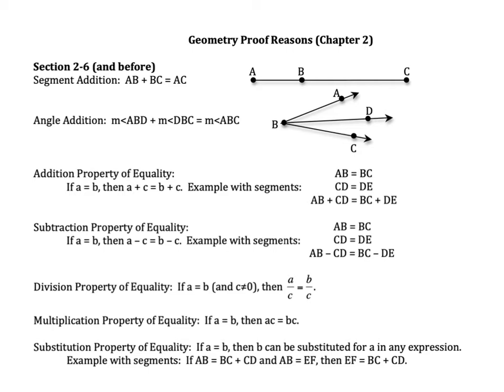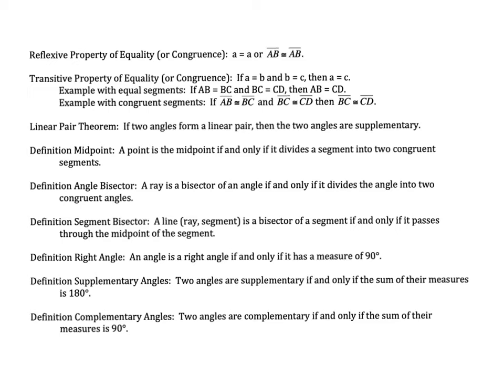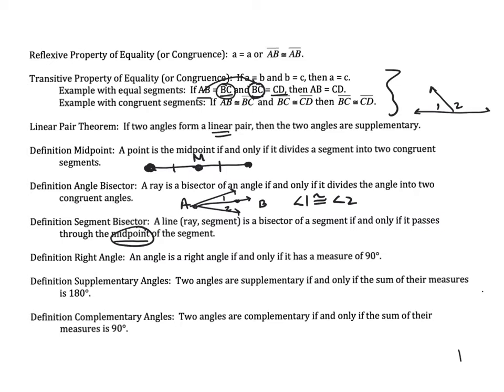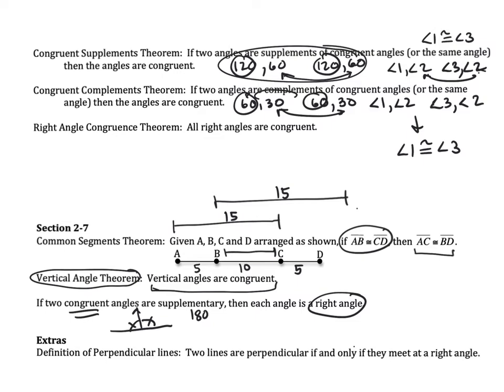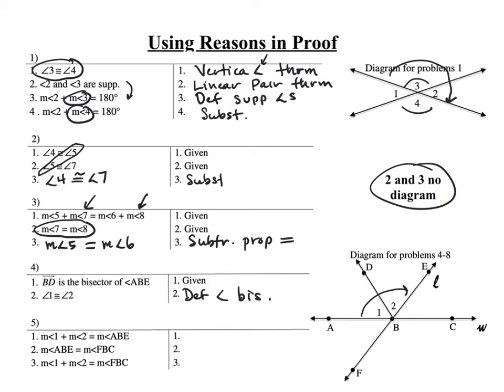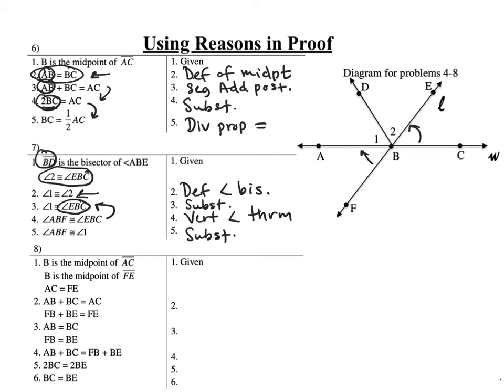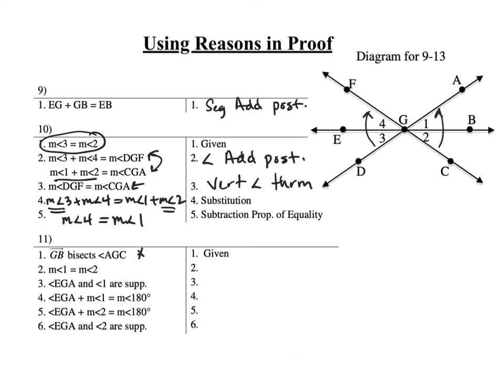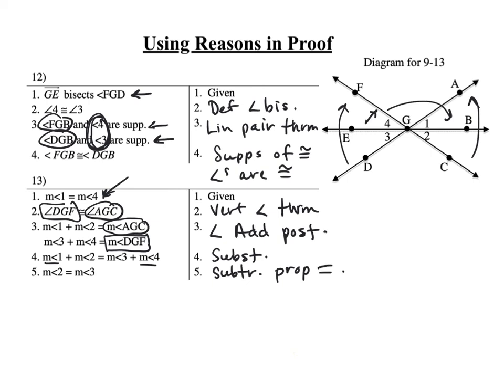Using Reasons in Proof 2